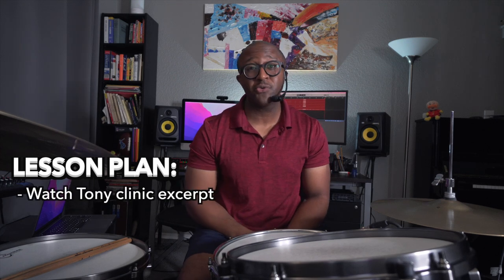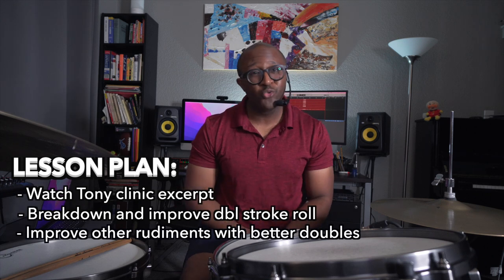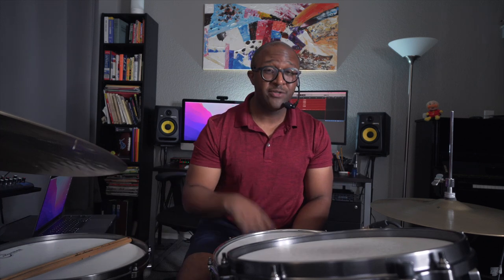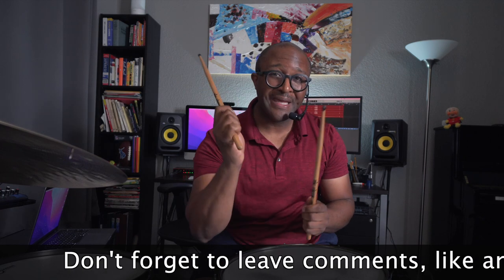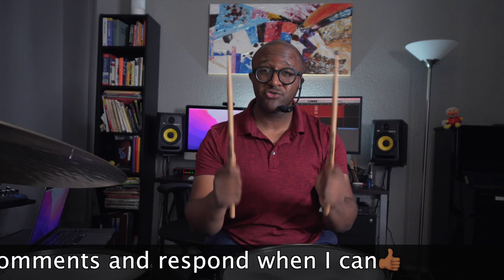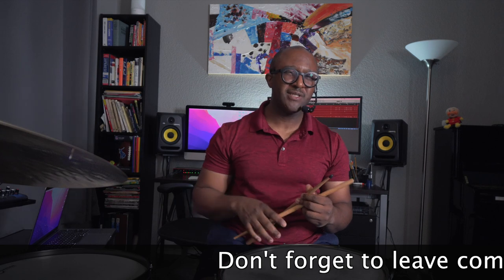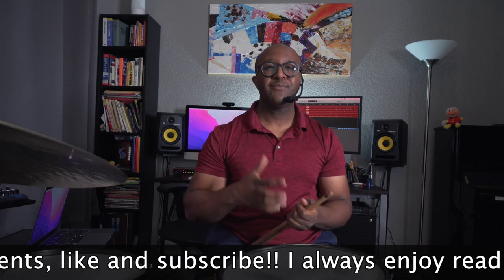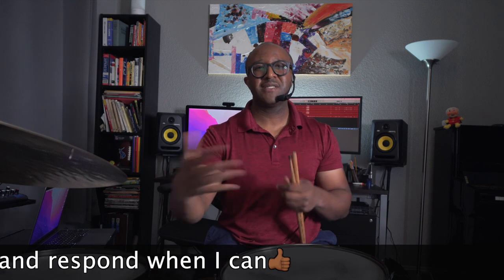THE SECRET TO A KILLING DOUBLE STROKE ROLL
In this Jazz Drummer Q-Tip of the Week drum lesson, I break down the secret to a killing double stroke roll. The secret to a killing double stroke roll is all in the HANDS, not in the fingers. In this freedrumlesson you will see TONY WILLIAMS break down his approach to playing doubles then I break them down a little further as applied to other rudiments and around the drum set. After watching "the secret to a killing double stroke roll", your double stroke roll will sound cleaner and carry over to ever aspect of your playing.

ZILDJIAN CYMBALS
21" K Constantinople Bounce/Over-Hammered Prototype
14" Avedis Hi Hats

TAMA STARCLASSIC DRUMS
14X18 BD (Aquarian Performance II, Tama Resonant Head)
14X14 FT (Aquarian Texture Coated, Clear Evans G1)
8X12 TT (Aquarian Texture Coated, Clear Evans G1)
6.5X14 Starphonic Copper Snare (Evans UV1, Evans Snare Side 300)

00:00 - How NOT to play a double stroke roll
00:14 - Playing intro
00:28 - Welcome
00:50 - Lesson explanation
01:25 - Tony Williams breaks down double stroke roll
02:55 - Breaking down and improving our double stroke rolls
08:22 - Improving all rudiments with better doubles
12:23 - Drum set applications
16:26 - Closing remarQs